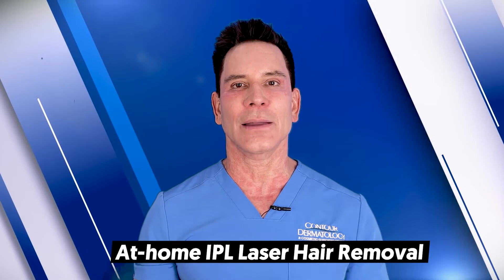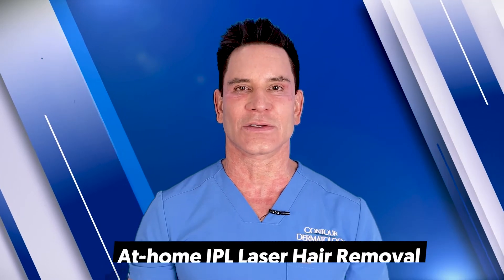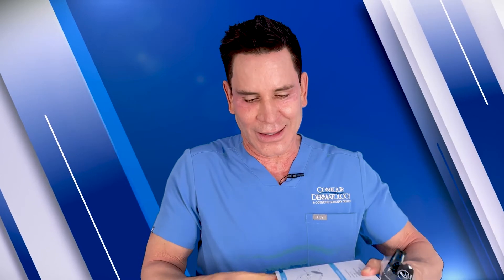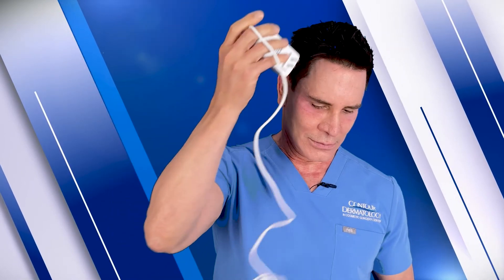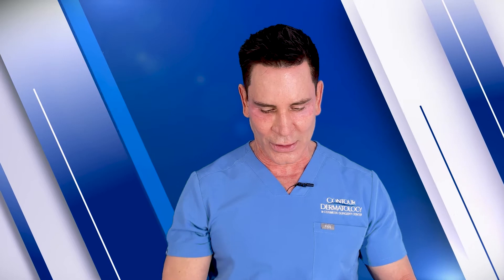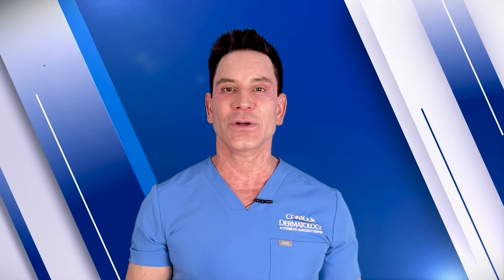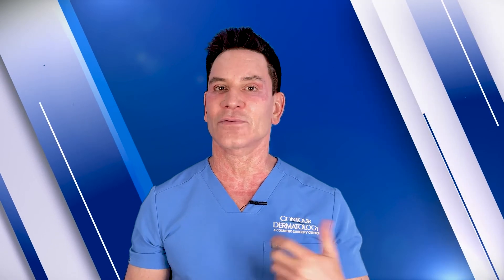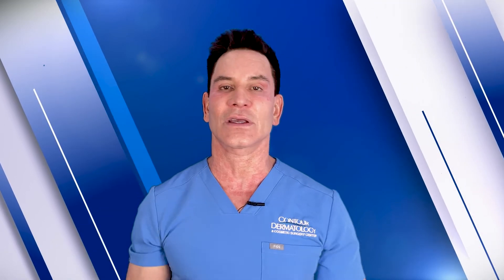Cheap Laser Hair Removal You Can Do at Home? Dermatologist Reviews Portable IPL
At-home laser hair removal devices are becoming more popular because it is inexpensive but does it really work? Here's what I think about this device!

I am Dr. Timothy Jochen, Board Certified Dermatologist, and Cosmetic Surgeon at Contour Dermatology. I specialize in facial rejuvenation including cosmetic laser technology, Botox®, facial fillers, soft tissue augmentation, leg and facial vein treatment, tumescent liposuction, hair restoration, and Mohs Surgery for skin cancer removal.

Follow @contourderm for anything beauty, skincare, and cosmetic treatments.